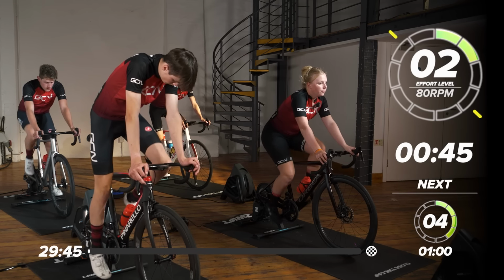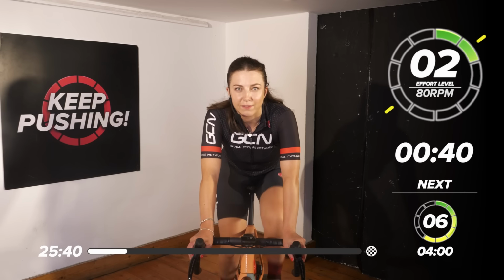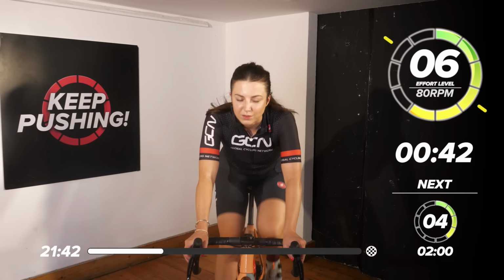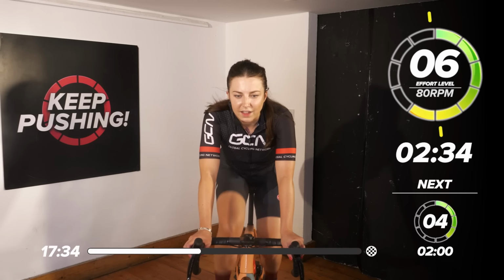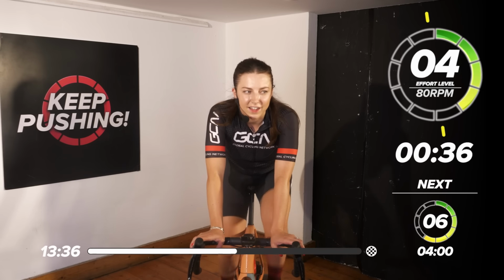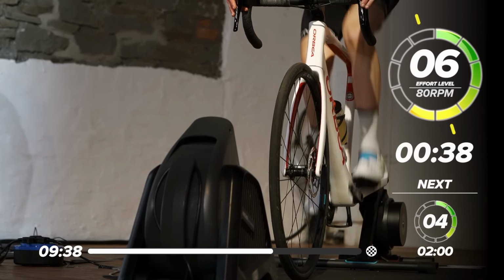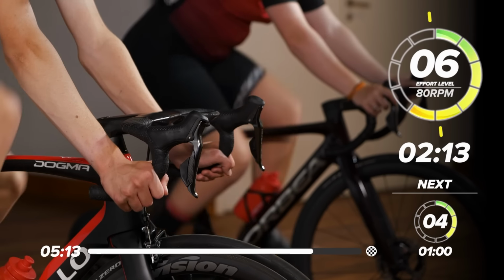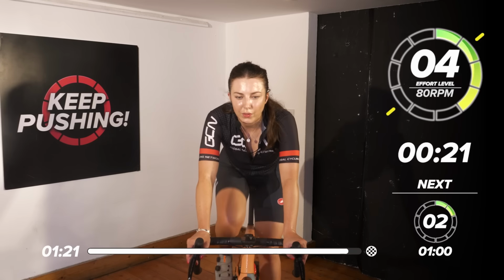Ollie’s Zone 2 Tour Des Stations Training | 30 Minute Indoor Cycling Workout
Work on the upper and lower ends of zone 2 with this workout that Ollie used as part of his training program for the Tour des Stations Ultimate 1000. It doesn’t get harder than 6/10 but there are four blocks of four-minute efforts to keep the blood pumping.

Session breakdown:
00:00 - 1 mins @ 2/10 (80 rpm)
01:00 - 1 mins @ 4/10 (80 rpm)
02:00 - 2 mins @ 6/10 (80 rpm)
04:00 - 1 mins @ 2/10 (80 rpm)
05:00 - 4 mins @ 6/10 (80 rpm)
09:00 - 2 mins @ 4/10 (80 rpm)
11:00 - 4 mins @ 6/10 (80 rpm)
15:00 - 2 mins @ 4/10 (80 rpm)
17:00 - 4 mins @ 6/10 (80 rpm)
21:00 - 2 mins @ 4/10 (80 rpm)
23:00 - 4 mins @ 6/10 (80 rpm)
27:00 - 2 mins @ 4/10 (80 rpm)
29:00 - 1 mins @ 2/10 (80 rpm)

Useful Links:
Everything Cycling. All In One Place